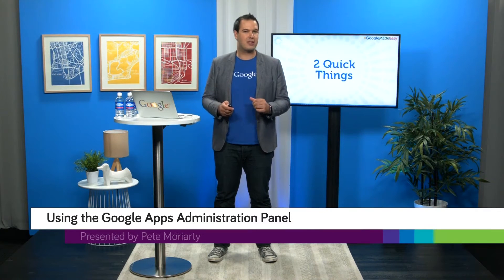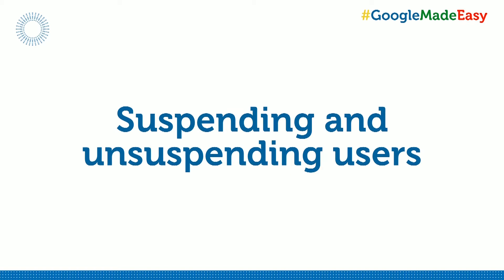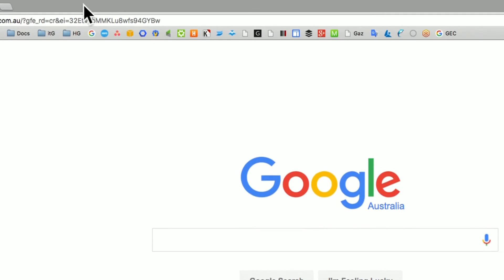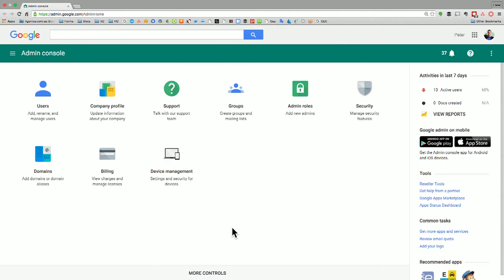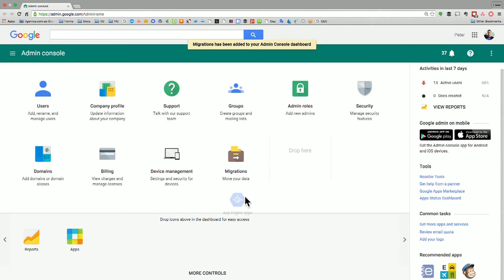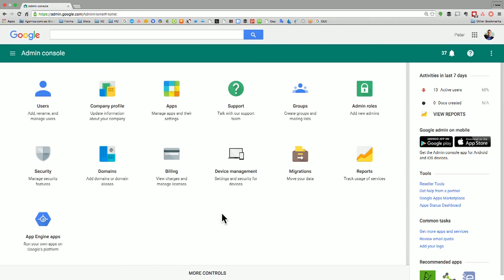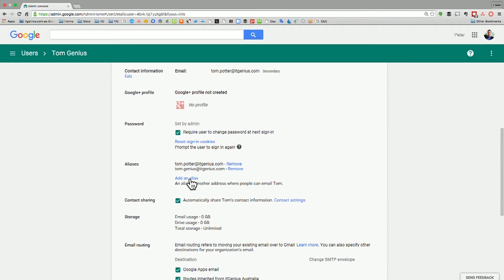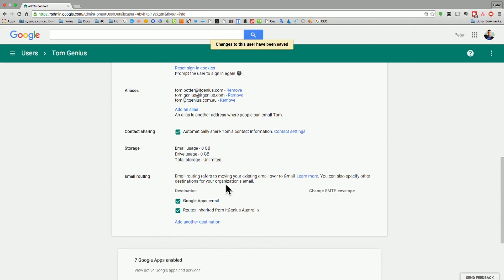Google Admin Console Review - Beginners to Expert Guide PREVIEW by Bizversity.com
Using the Google Apps Administration Panel

Make the most out of Google Apps admin functions through this episode. Peter Moriarty teaches the basics and other functions for Google Apps management.

 • How to navigate the Google Apps administration panel
 • Learn the basics of user management
 • How to suspend and unsuspend selected users
 • How to allow other staff to manage google apps
 • How to set up and configure groups
 • How to deploy Chrome Apps and Extensions to your team
 • Enabling and enforcing Two Step Verification
 • Creating a bookmarks policy
 • and finally...
 • Navigating the marketplace and adding apps

Presented by Peter Moriarty